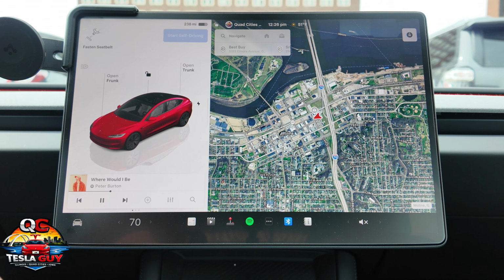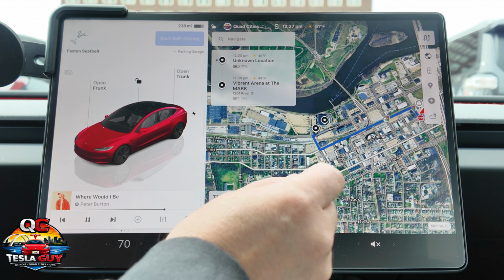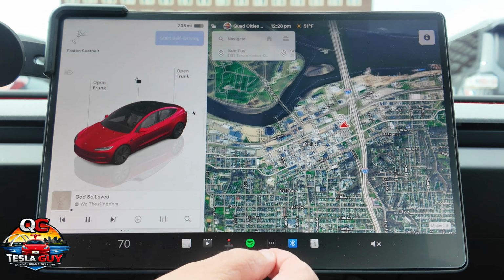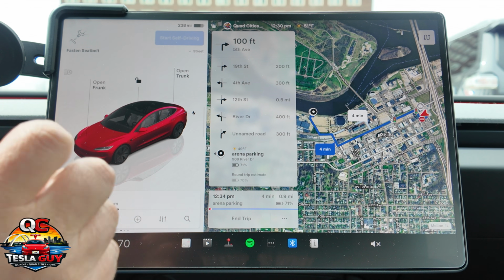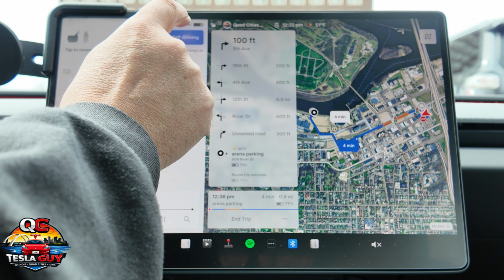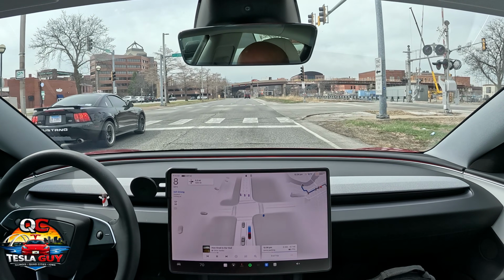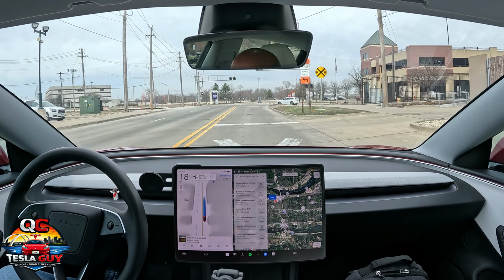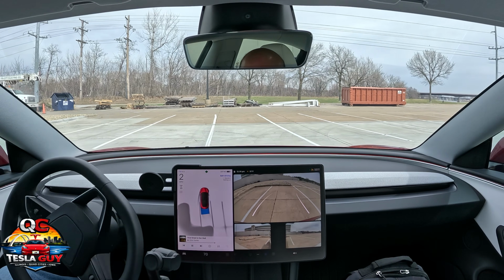This Tesla Parking Feature is a Game Changer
Want to control exactly where your Tesla parks using Full Self-Driving? In this video, I’ll show you a simple Tesla FSD trick that lets you choose your exact parking location instead of letting the car decide.

By dropping a pin directly on the Tesla map, you can guide your Tesla to a specific spot inside any parking lot. You can even save that location to your Favorites so your Tesla navigates to the same parking area every time—perfect for daily stops like the gym, grocery store, or work.

I walk you through the step-by-step process and show a real-world driving example using Tesla Full Self-Driving, so you can see how the car navigates to the pinned location and parks nearby.

In this video, you’ll learn how to:
• Drop a pin in a parking lot using Tesla navigation
• Use Tesla Full Self-Driving to drive to that exact location
• Save parking locations to Favorites for repeat trips
• Make Tesla FSD park closer to where you actually want

This is one of the most useful Tesla navigation tips for improving your Full Self-Driving experience and making everyday driving more convenient.

💰 Buying a Tesla? Get 3 Months of FSD Free
NOTE: I use subscriber referrals on my page (when I use my 10 each year) Send my yours via my form to send your referral link I will add it to my site.

Needing some Accessories? Here are some discounted links for Amazon and REEVAA store.

For REEVAA products on Amazon which this link should apply on Amazon.

🚨ResqMe Emergency Car Esscape Tool

🧼 SUPER LINER All-Weather Floor Mats (6-Piece Set)

🗂 Jawjut Center Console Organizer (4-PC Set)

📱 Wigoo Matte Screen Protector (No Glare / No Fingerprints)

🔋 BestEvMod Wireless Charger Silicone Mat

🥤 BASENOR Cup Holder Insert Mats

🕶 BASENOR Center Console Sunglasses & Key Holder

🛡 Gyeon Leather Shield EVO – Ceramic Coating for Seats

☀️ Wigoo Glass Roof Sunshade (Never Sag Design)

🌡 Wigoo Windshield Sunshade (OEM Design)

🚿 5. XPEL XR Tinting Installed by Wolking Window Tinting LLC. Bettendorf Iowa

🎮 Jowua Wireless Multi-Device Tesla Controller

🔌 Leiakendi Glove Box USB Hub (Highland / Juniper / Cybertruck)

📱 Spigen TapLock MagSafe Tesla Phone Mount

🏠 Universal Garage Door Opener (Budget Pick)

🚀 SpaceX Badge Emblem Sticker (Plaid Style)

🌧 Wigoo Mud Flaps – Model 3 Highland 2024–26

🔒 Lockable Front License Plate Bracket (Highland)

🖤 Silicone License Plate Frame Covers (2-Pack)